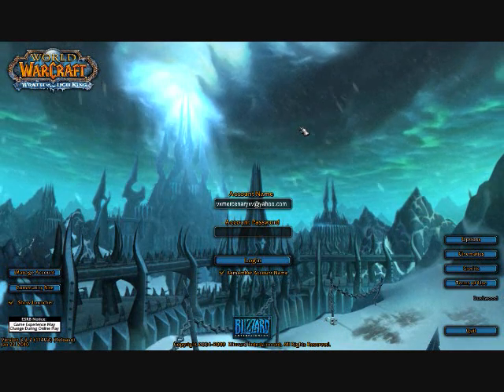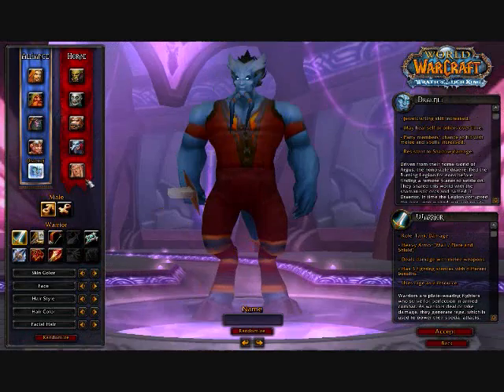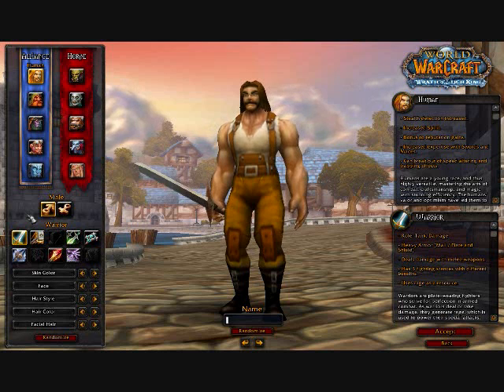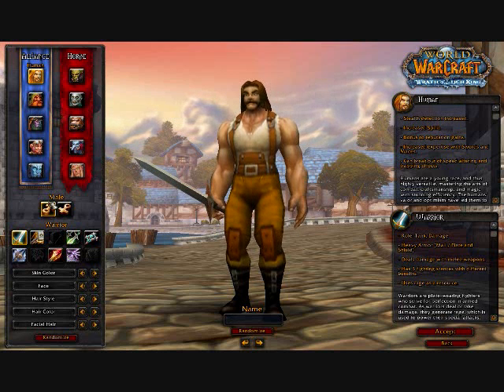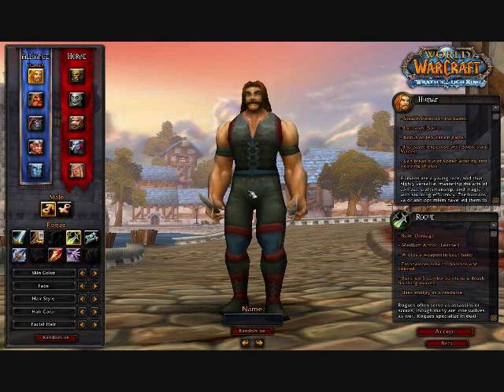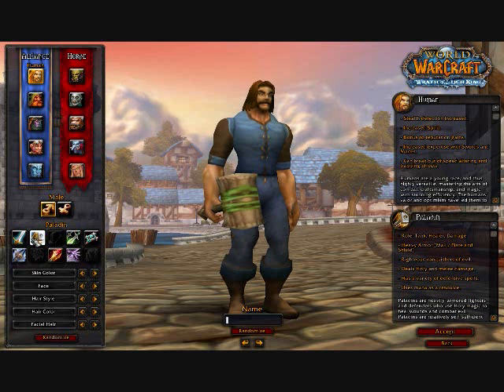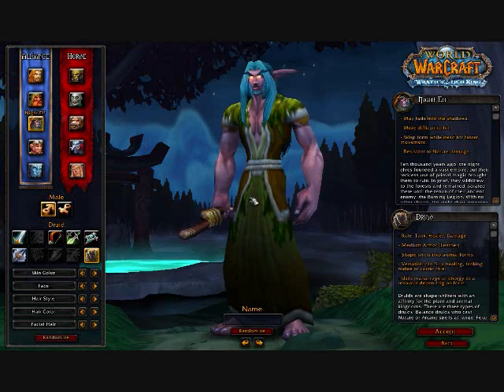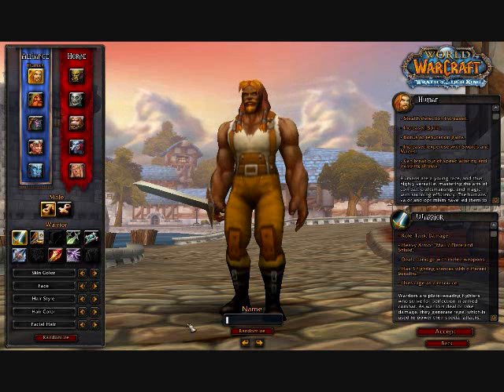WoW TuT Vid #1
This Will Be My First Of Many Vids On TuTs For WoW

( any questions not asked leave a comment ill awnser them)